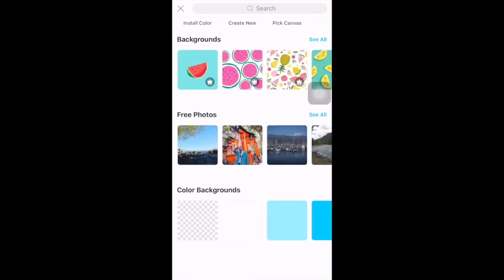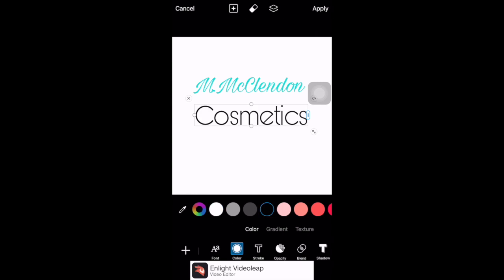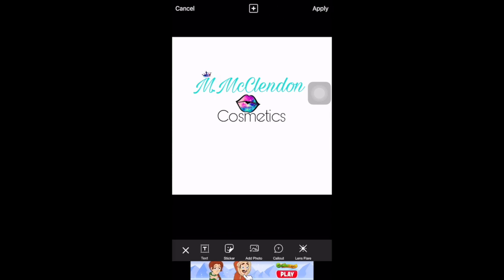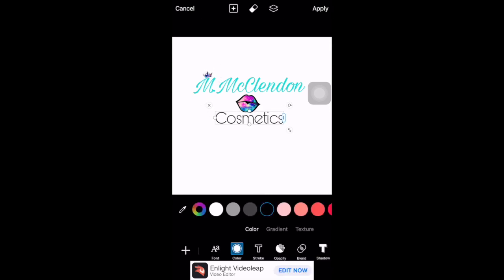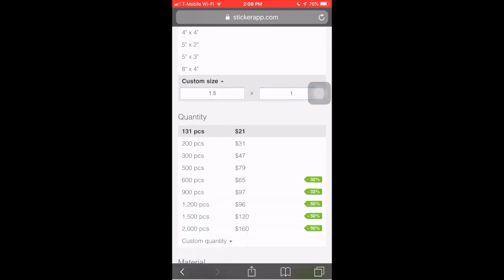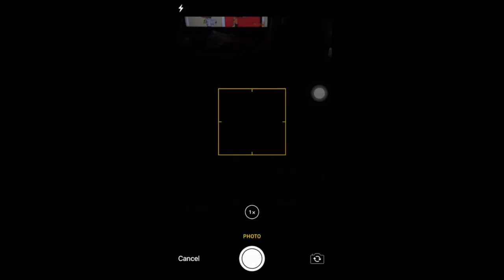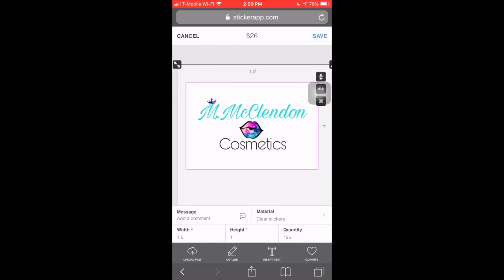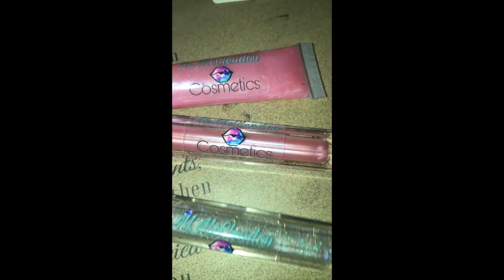DIY CUSTOM LOGO STICKERS | M.McClendon Cosmetics